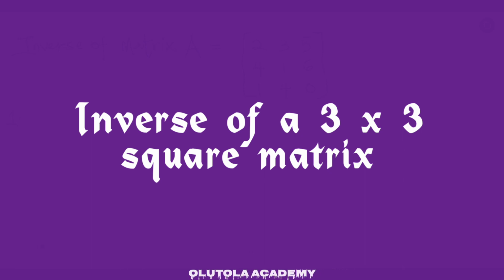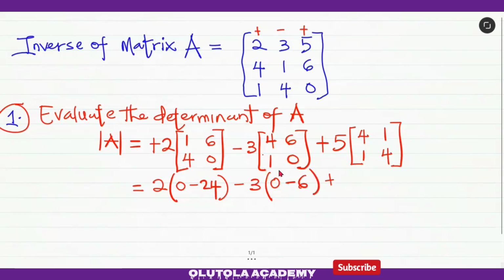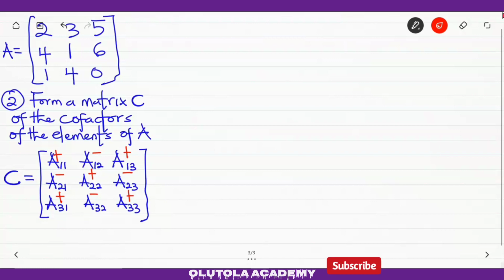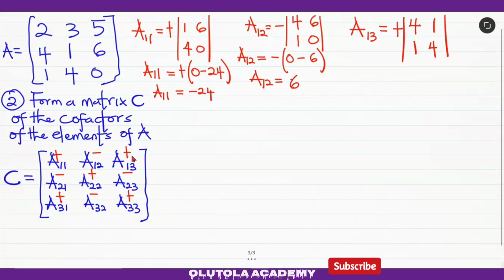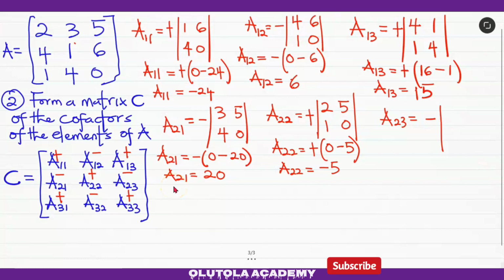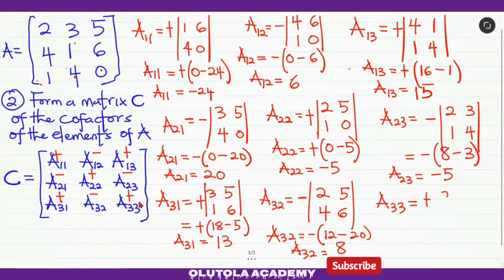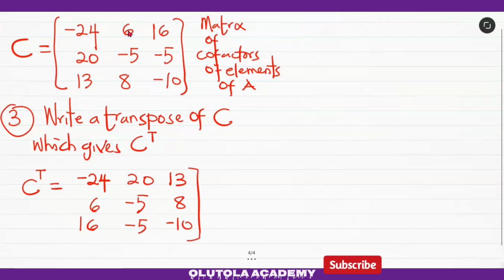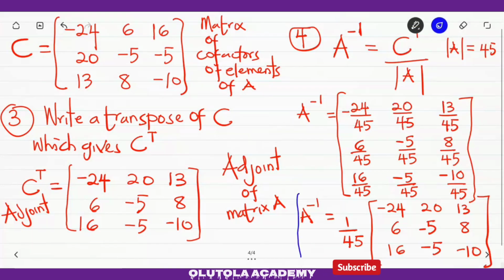INVERSE OF A 3 by 3 Matrix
Mastering 3x3 Matrix Inverses: Step-by-Step Mastery!
An example problem on how to find the inverse of a 3 by 3 matrix